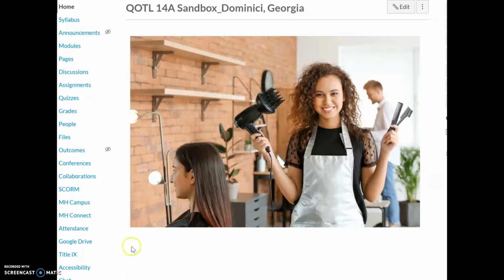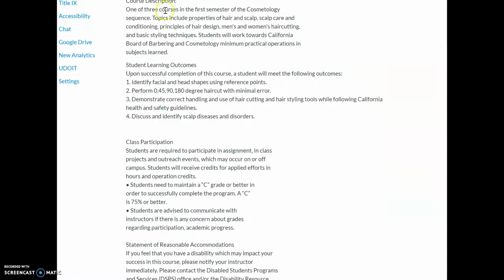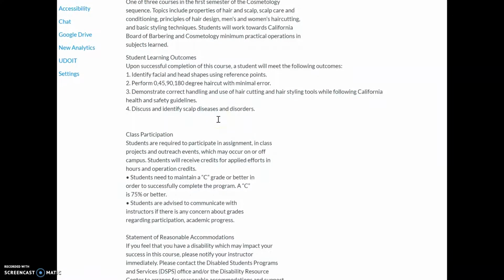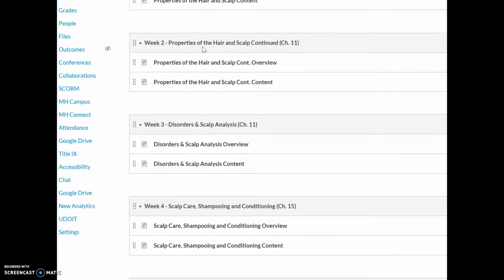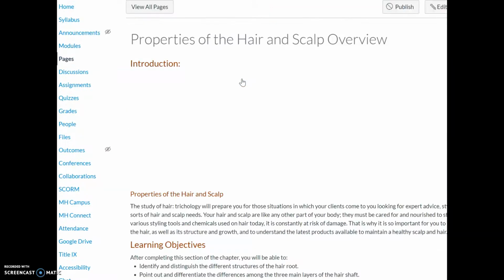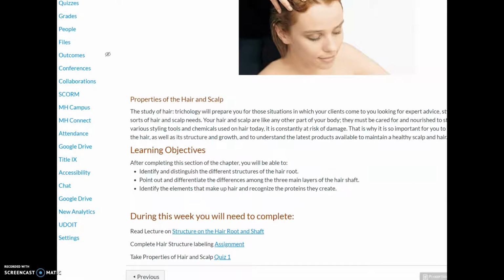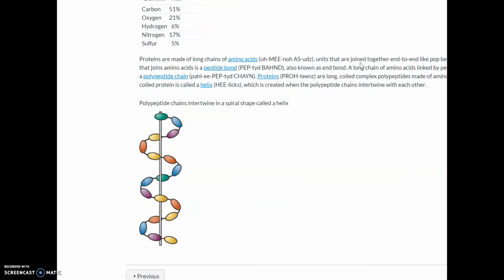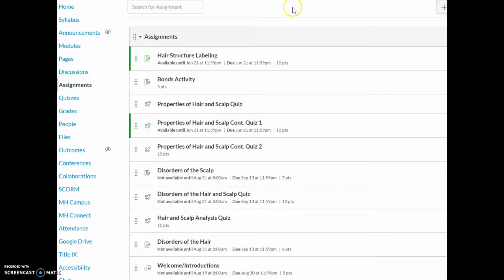Welcome to Cosmetology 702!